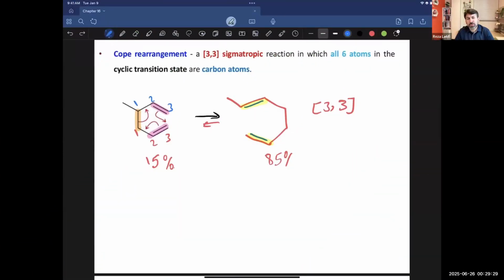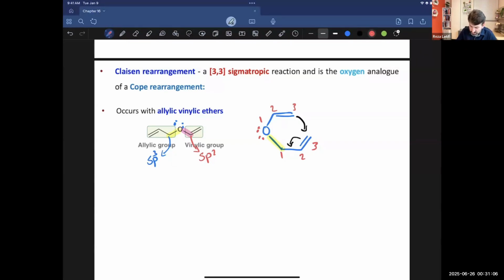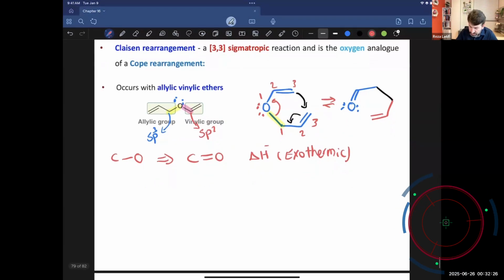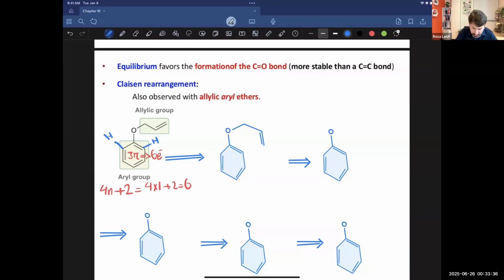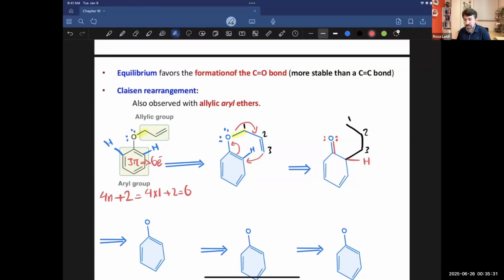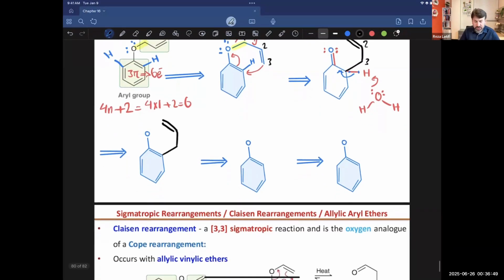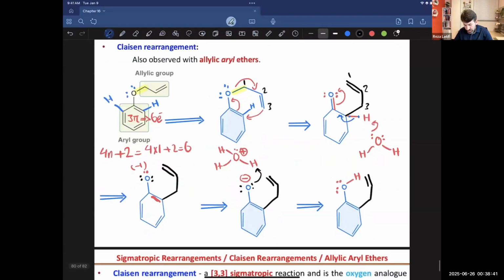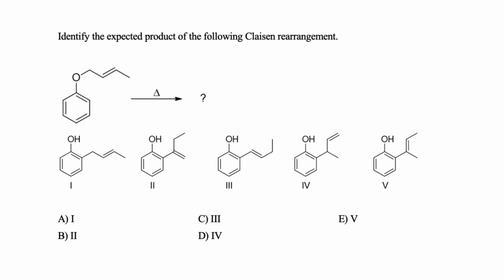CHEM 3153_Ch 16_12th Lecture